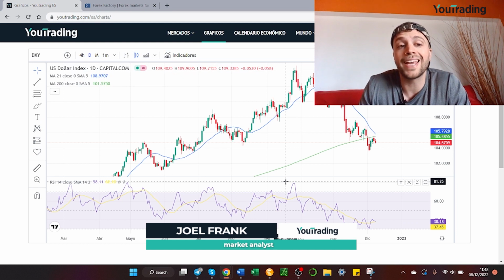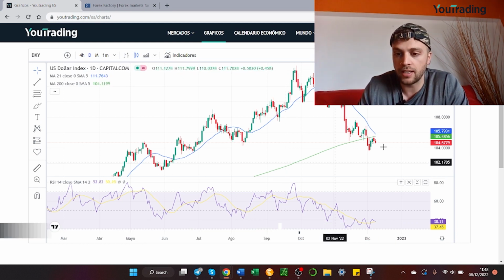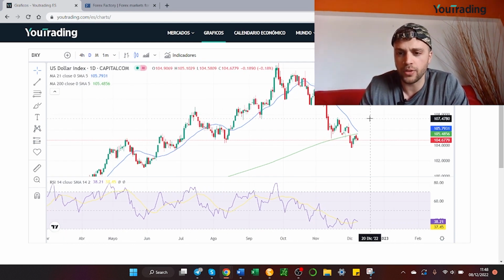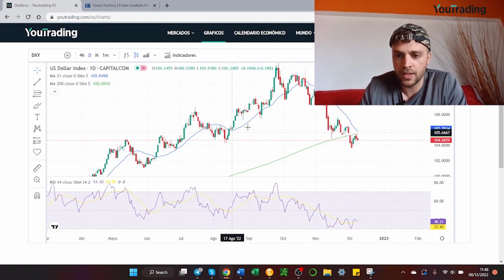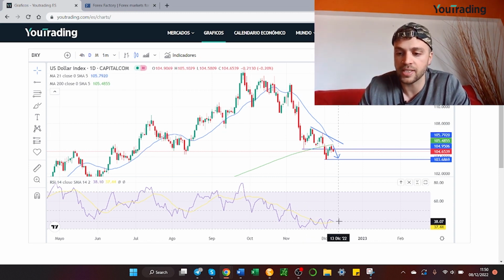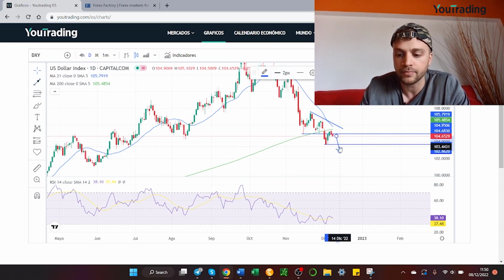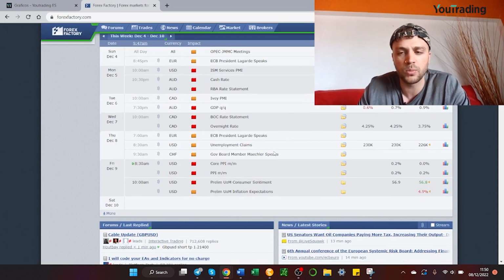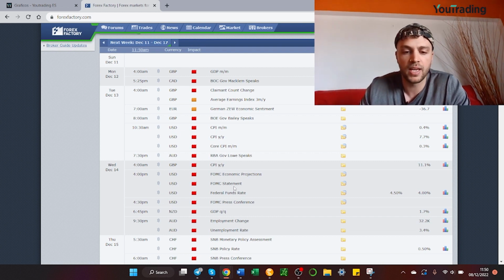Trade Idea: DXY To Keep Dipping After Failing to Reconquer 200DMA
Things aren't looking good for the DXY after it failed to get above key resistance, including its 200DMA. If upcoming inflation data surprises to the downside, the buck's decline could easily extend.